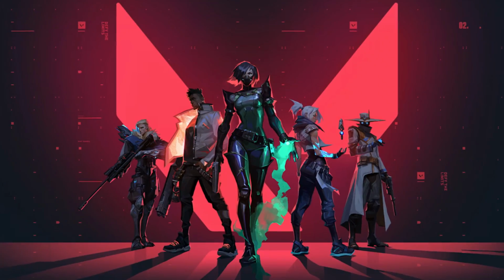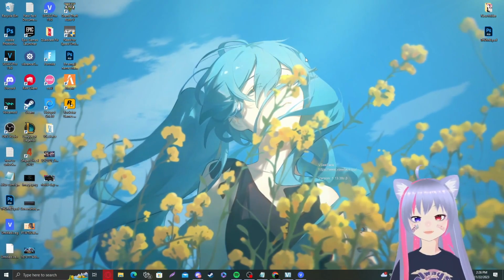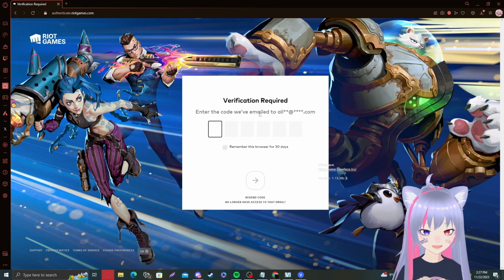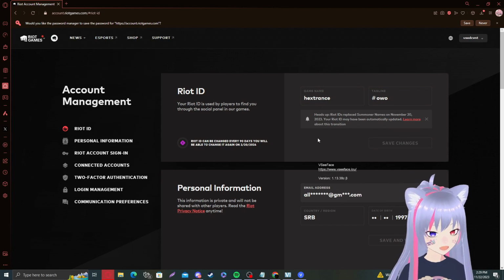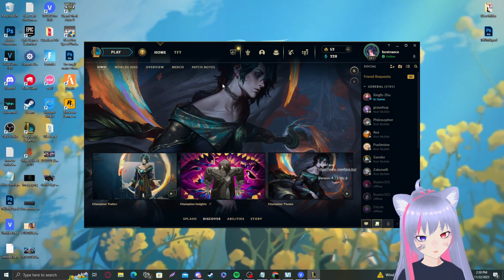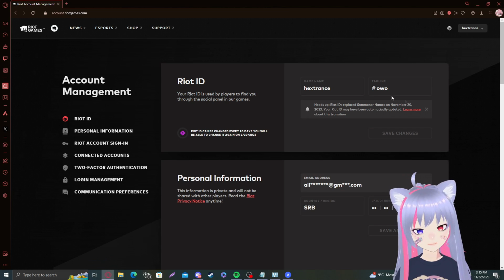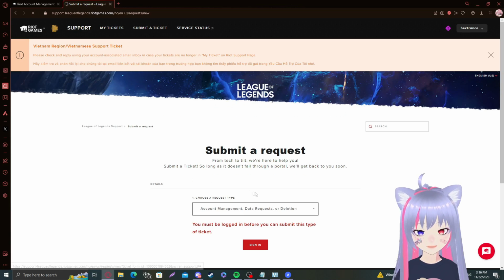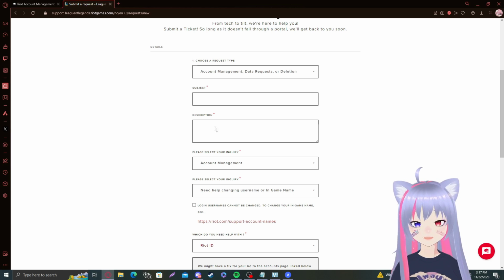How To Change your RIOT ID in 2023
Hey guys this is an updated video on How to Change your Riot ID 2023 / How to change Riot ID 2023 meaning this will also be How To Change your League of Legends name in 2023 and How to Change your Valorant Name in 2023 , Enjoy!

Timestamps:

🎀USE Code "Anber" In the item Shop🎀🎮 (ad)